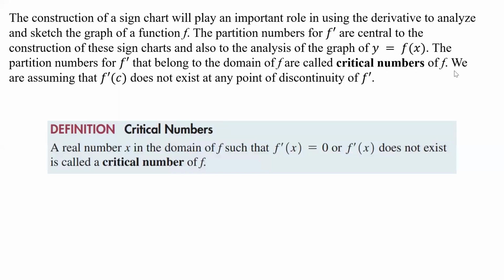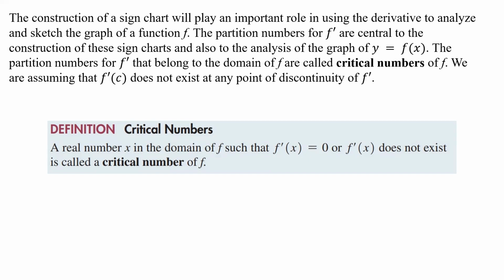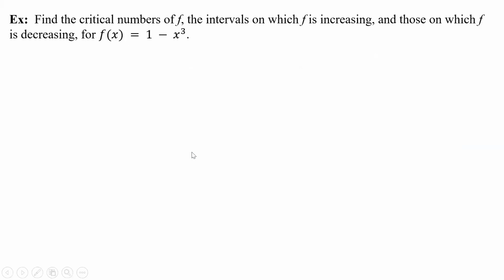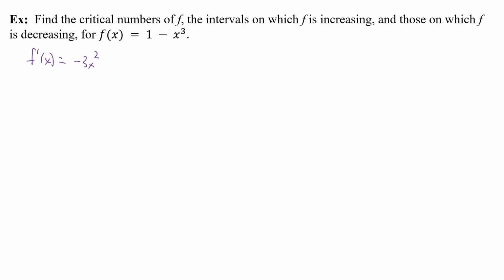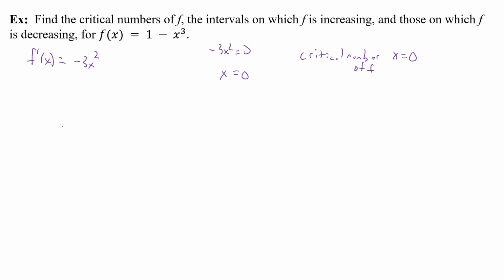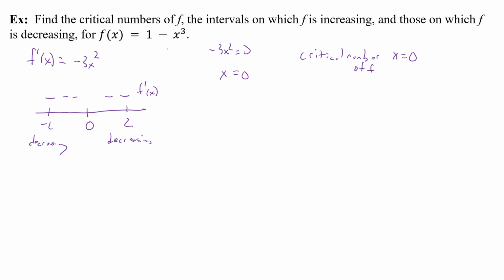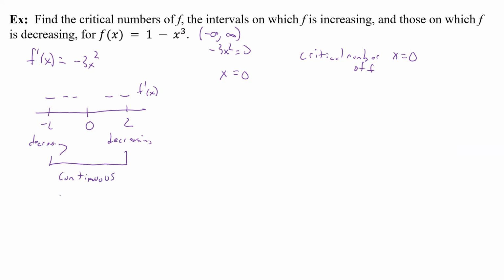11.1 Pt IV